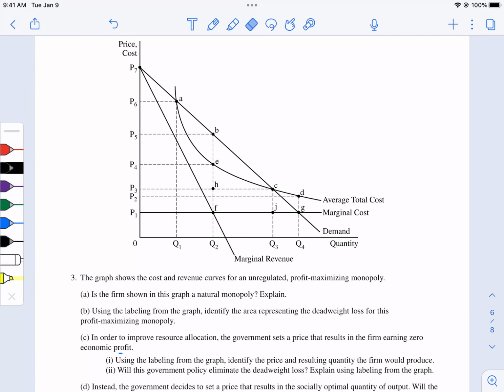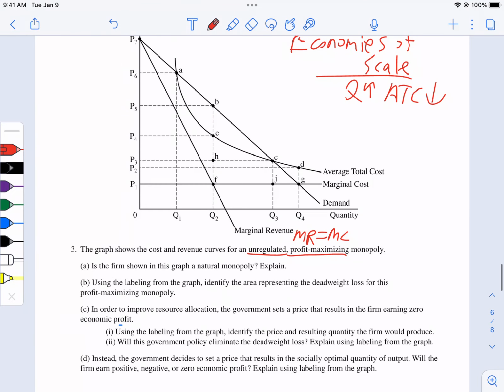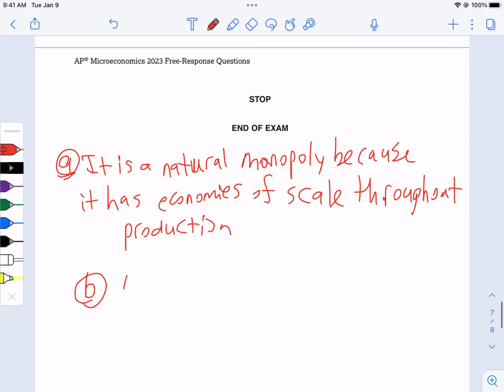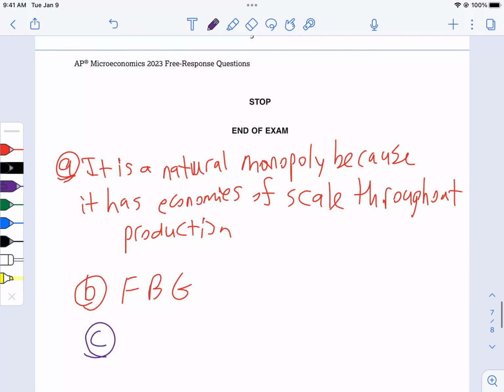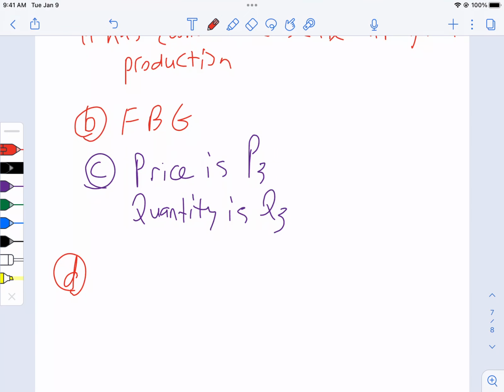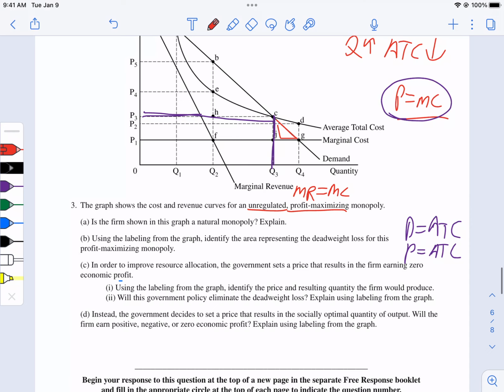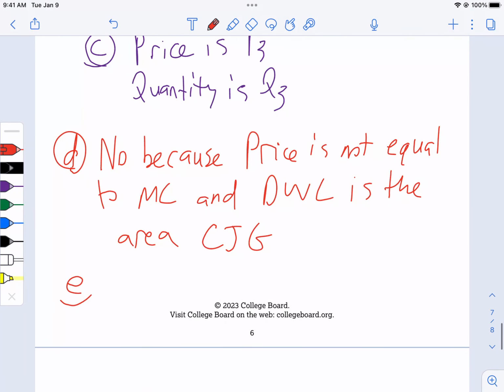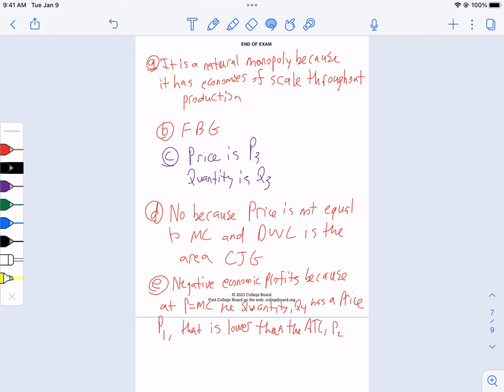AP Microeconomics 2023 FRQ Question 3 Set #2